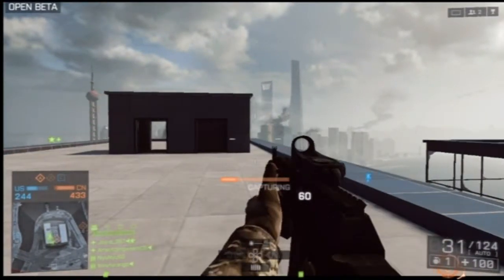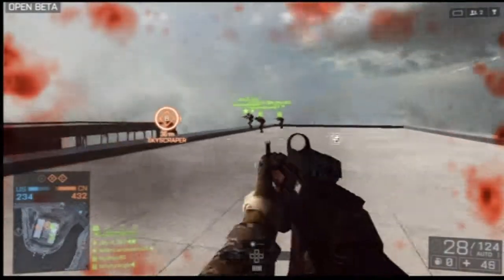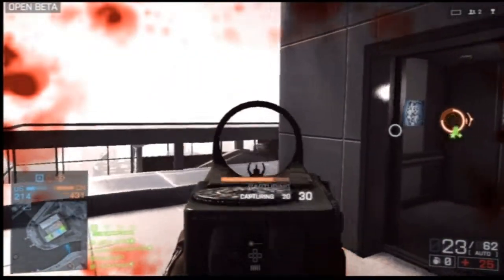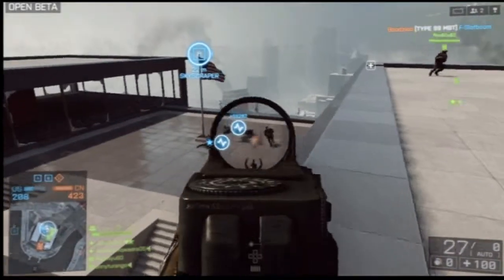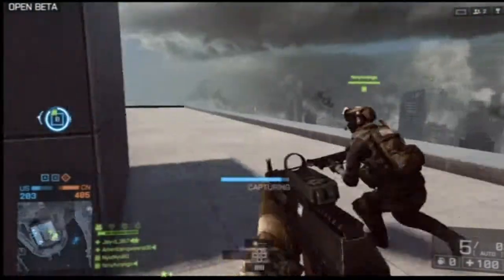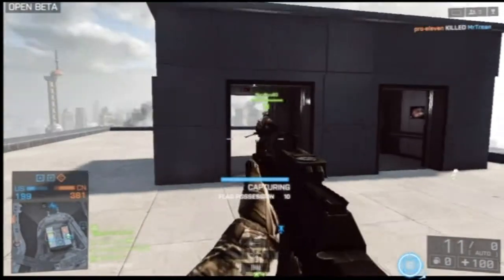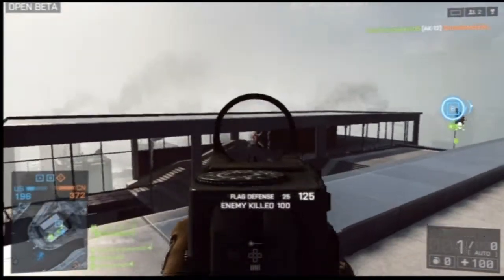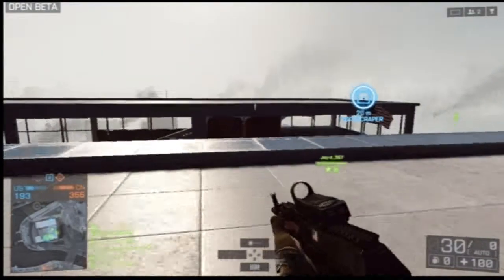BF4: AK12 Review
AK 12 Review hope you enjoy the video peace out bros!!